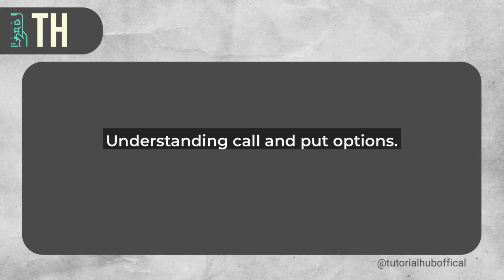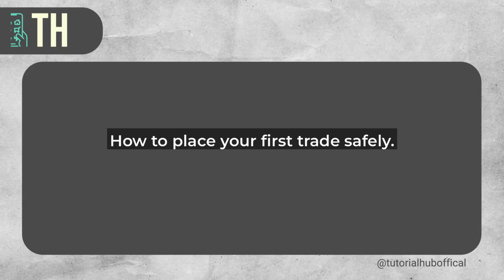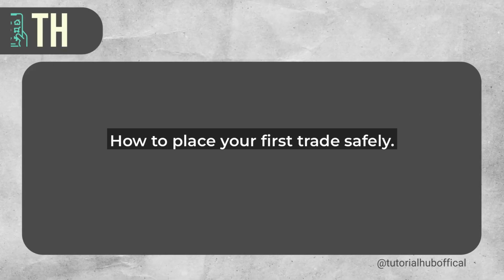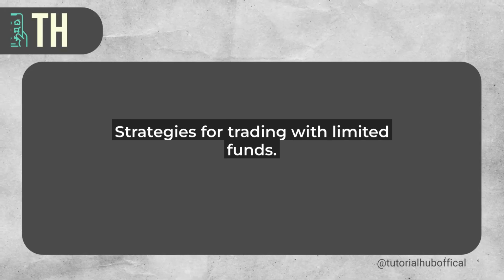How To Trade Options On Robinhood With Small Account Full Guide 2025